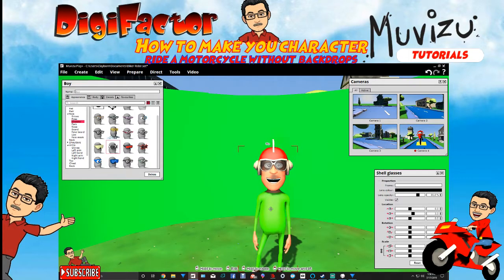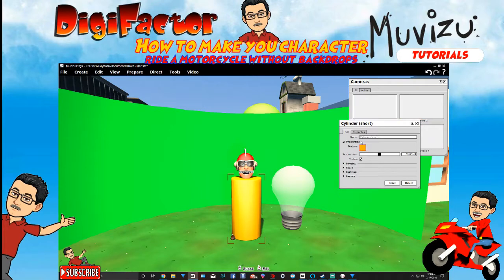How to make your cahacter ride a motorcycle without backdrops part2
This 5 part tutorial will show you how I make my characters rid a motorcycle without having to use backdrops in muvizu!

down below you will find the link to the set I used for this tutorial, it will contain the timeline so you can see how the keyframes are placed.